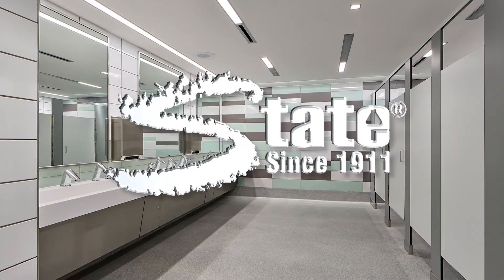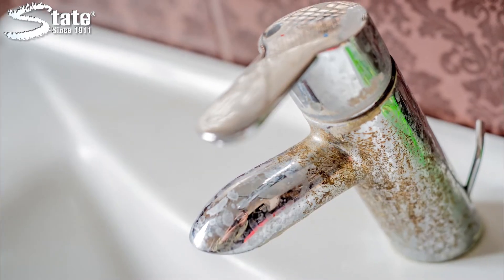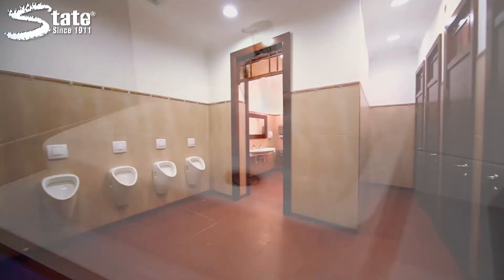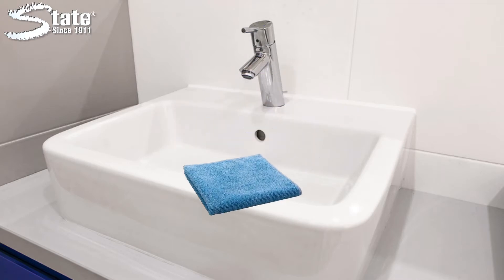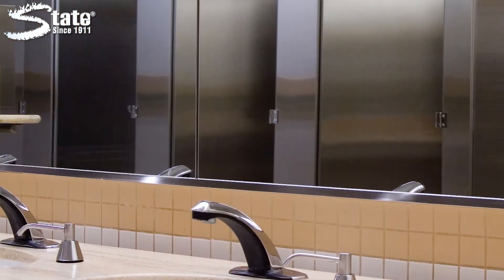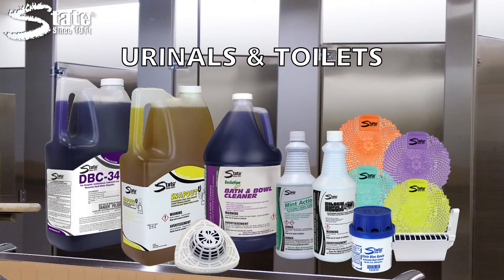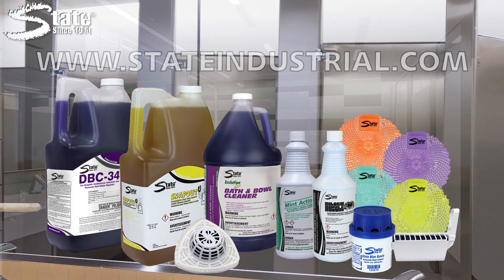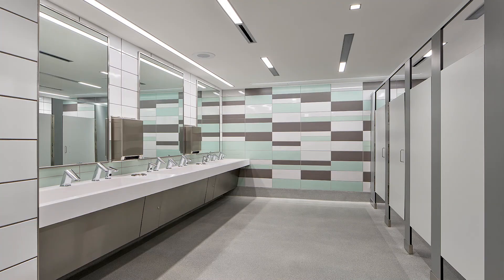Scrub Ender® Powerful Bathroom Cleaner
Scrub Ender® is a powerful solution for heavy-duty soap scum removal. It is a thick, penetrating foam formula that eliminates the need to scrub. Scrub Ender® is non-abrasive and will not scratch fixtures or metal surfaces.

Scrub Ender® is a heavy-duty soap scum remover has a more powerful, thicker, deeper penetrating foam to completely eliminate tiresome scrubbing! The formula is tougher on stains, scum and water deposits.

FEATURES
- Fresh peppermint scent deodorizes tough odors
- Effortlessly lifts out troublesome stains without tiresome scrubbing
- Super-thick foam clings to vertical surfaces and literally lifts, traps, and     suspends surface soil for easy removal – just wipe off!
- Perfect on washroom tiles, fixtures, counters, and more
- Won’t harm grouting or metal surfaces when used as directed
- Scratch-free – contains no abrasives